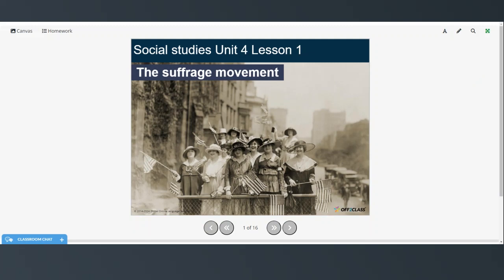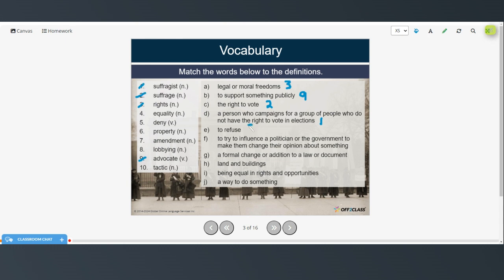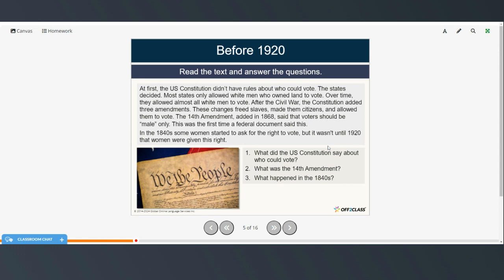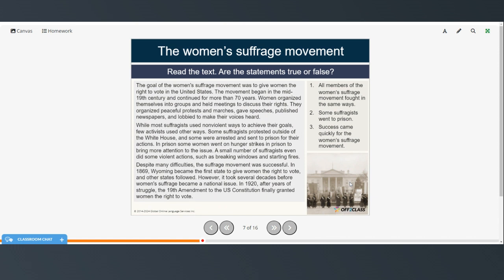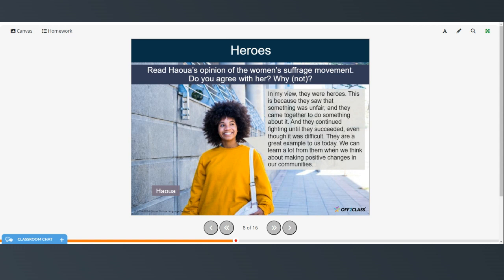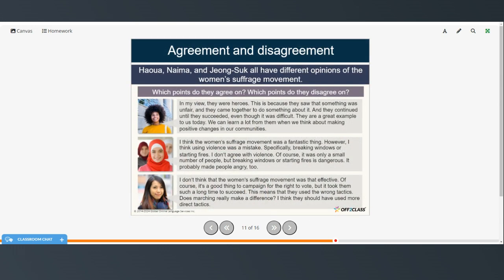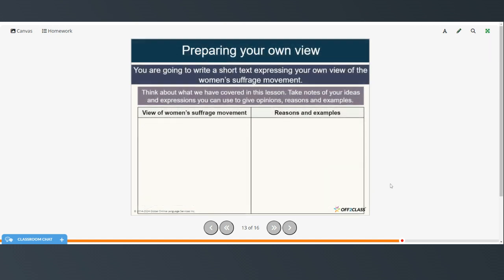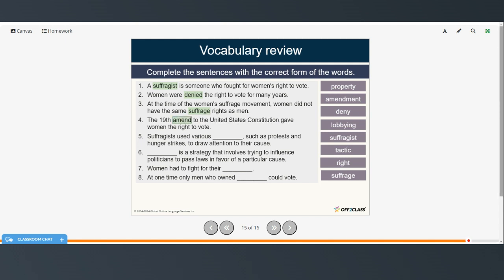Understanding The Women's Suffrage Movement | B1 ESL Lesson on Women and the Right to Vote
📝 Description:
In this B1-level ESL lesson for adults, you will learn about how women in Europe and North America fought for the right to vote in the 19th and 20th centuries

You'll learn
📝 Vocabulary words such as: suffrage, equality, amendment, lobbying, advocate, tactice, etc.
📝 Phrases needed to give your opinion such as:  in my view, as I see it, to illustrate, etc.
📝 To write a short text giving your view of the Women's Suffrage movement

Perfect for ESL students, adult English learners, and citizenship test prep. Improve your English while learning about society, communities, and the world!